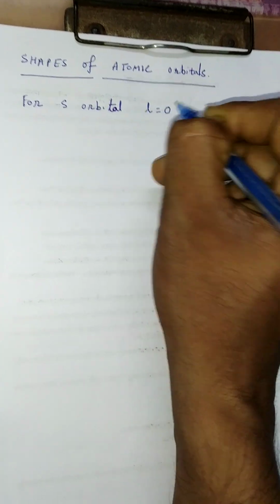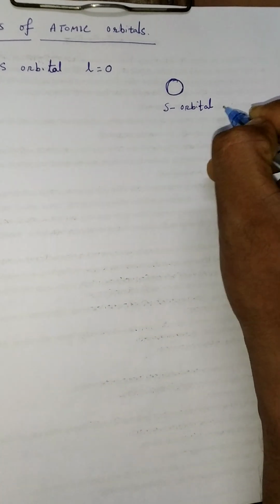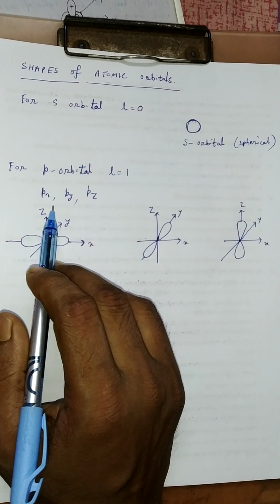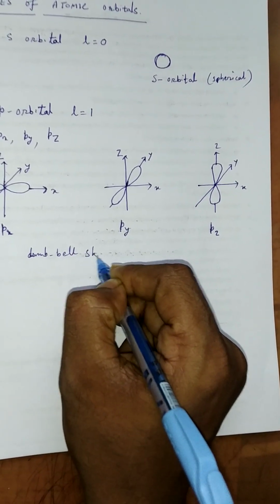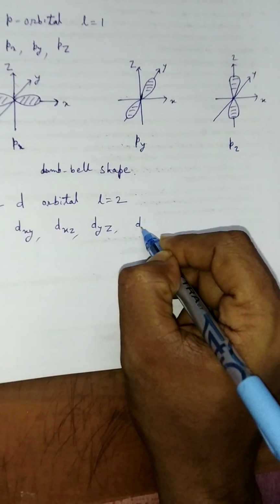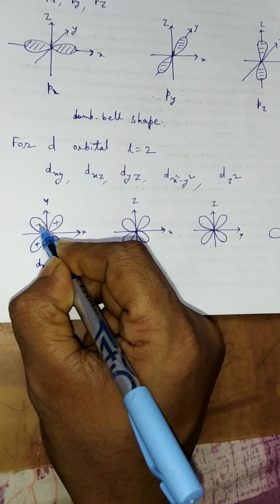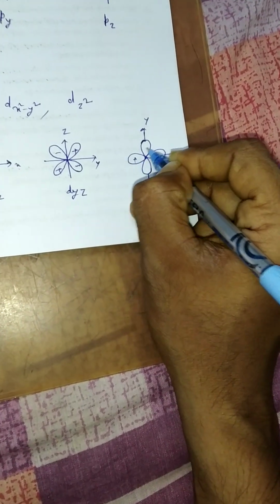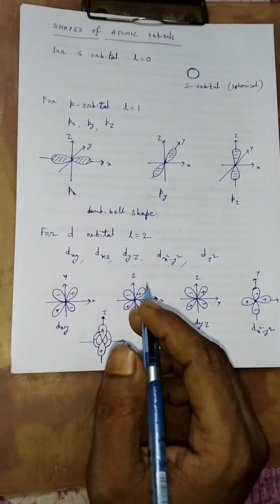Shapes of atomic orbitals